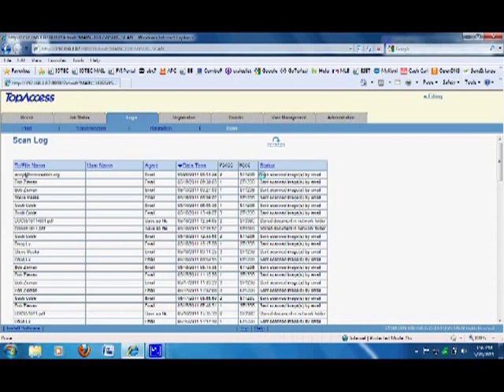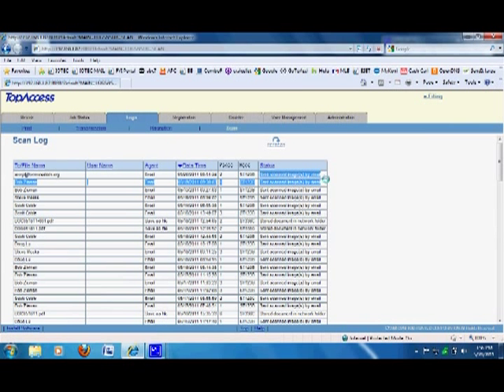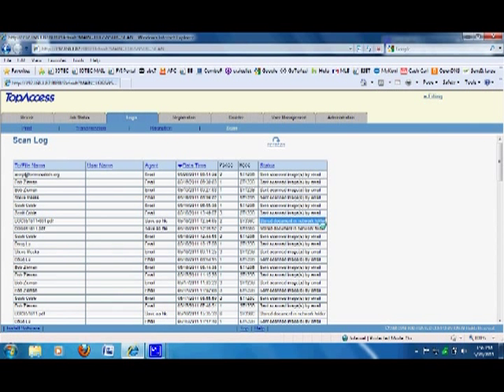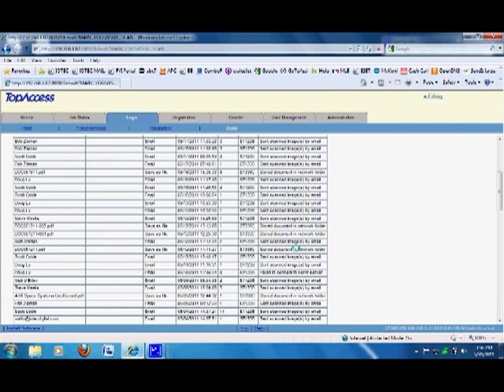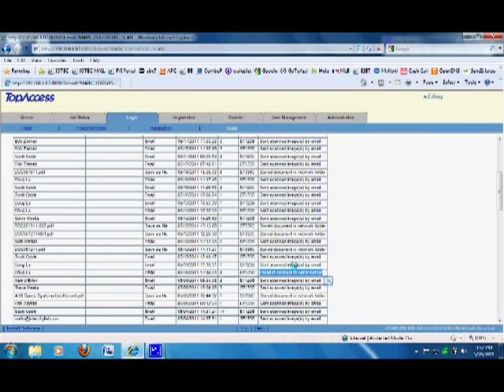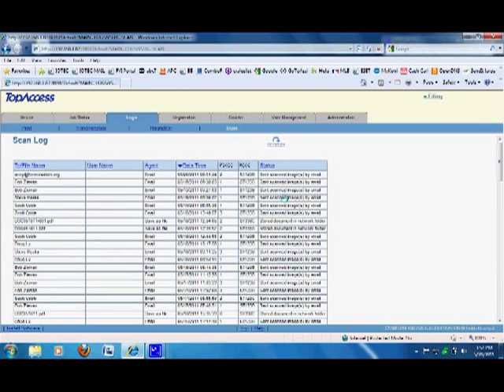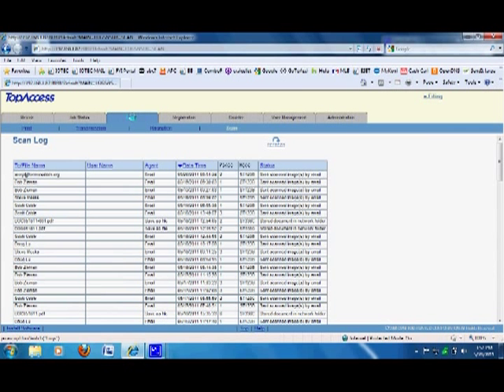TOSHIBA SCAN FILE ERROR OR EMAIL ERROR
SCAN TO FILE OR EMAIL ERROR.